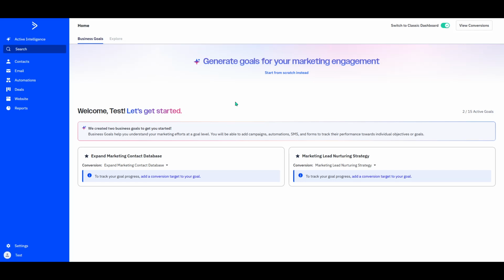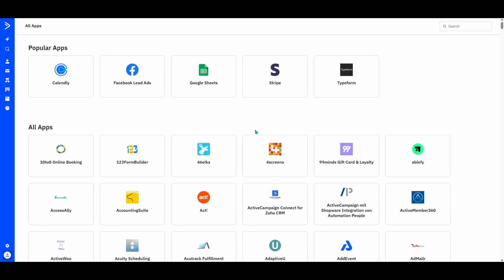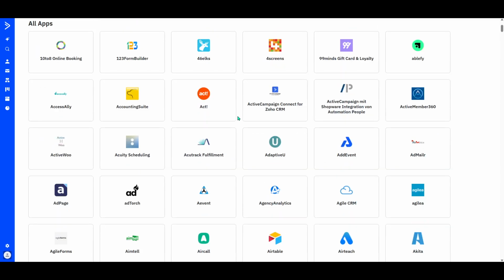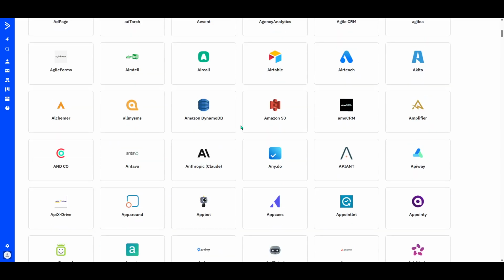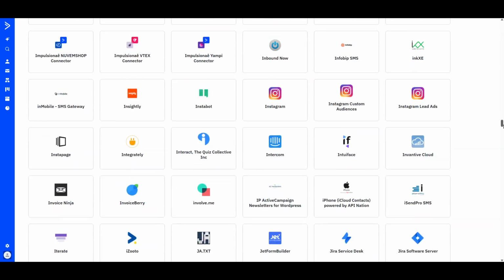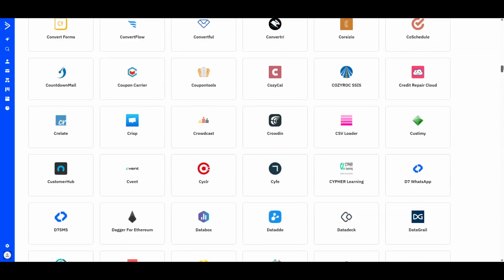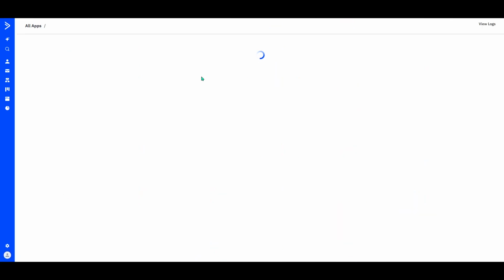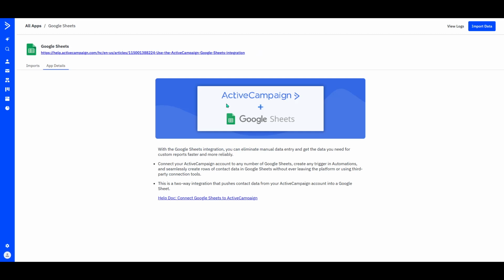How to Add & Connect Apps to ActiveCampaign (2025 Step-by-Step Tutorial for Beginners)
Learn how to add and connect apps to ActiveCampaign step by step! In this 2025 tutorial, I’ll show you how to access the App Marketplace, install integrations, connect third-party tools like Shopify, WooCommerce, Zapier, and more, and verify your setup. Perfect for beginners who want to enhance their automations and streamline their marketing workflow.

how to add connect apps to activecampaign 2025, activecampaign integration tutorial beginners, connect third party apps activecampaign step by step, ecommerce beginners guide activecampaign integrations, activecampaign app marketplace setup 2025, connect shopify to activecampaign tutorial, install zapier integration activecampaign 2025, enhance automations with integrations activecampaign, connect apps and tools activecampaign settings, activecampaign integrations setup guide 2025